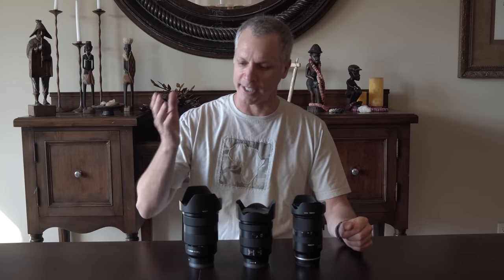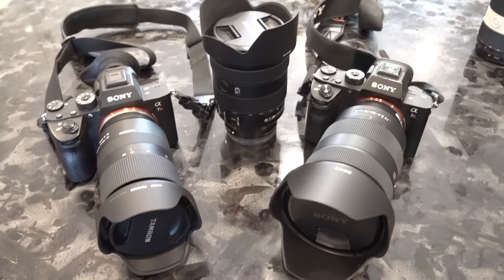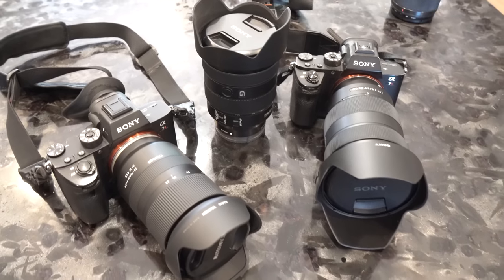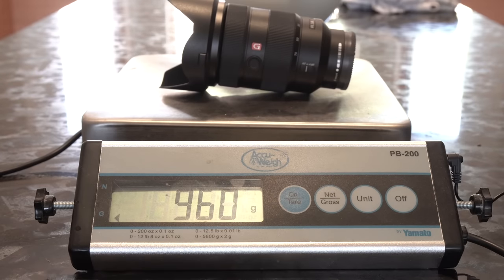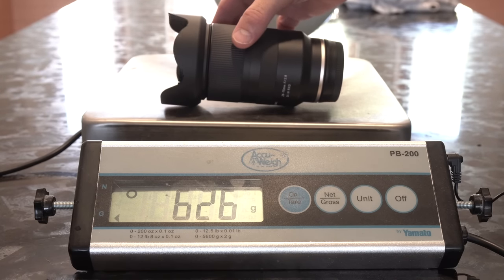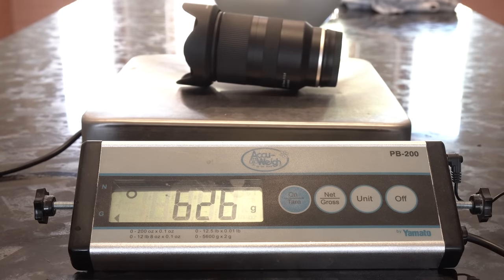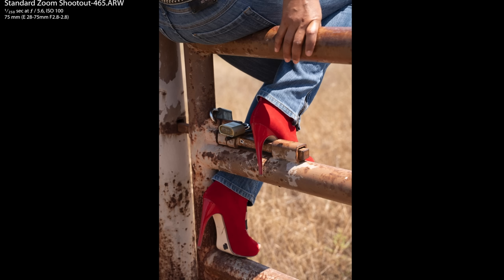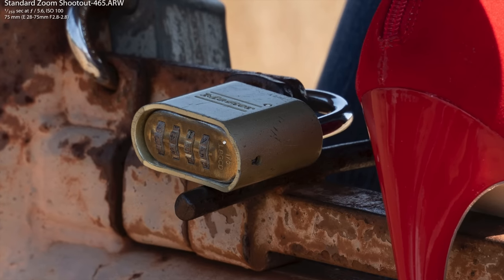Tamron 28-75 v. Sony's Best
Comparison between three great zooms for Sony E-mount: the Sony G-Master 24-70 f/2.8, the Sony G 24-105 f/4, and the upstart Tamron 28-75 f/2.8. Price difference is HUGE, but surprisingly you can get great quality even with the cheaper lenses. Let's compare.
To buy Sony G-Master 24-70
To buy Sony G 24-105
To buy Tamron 28-75 f/2.8